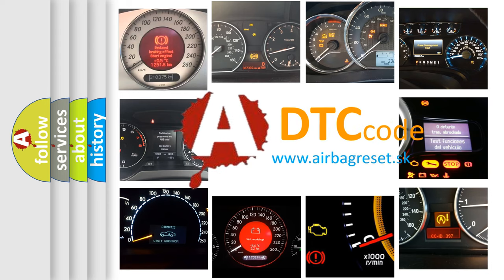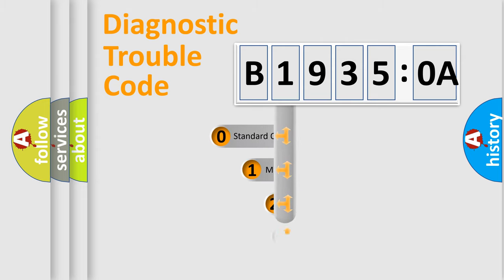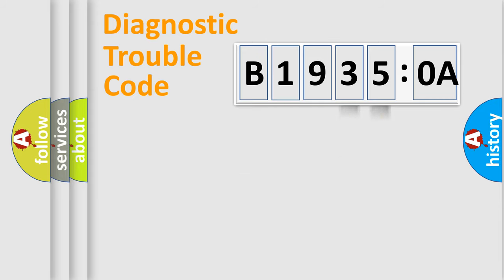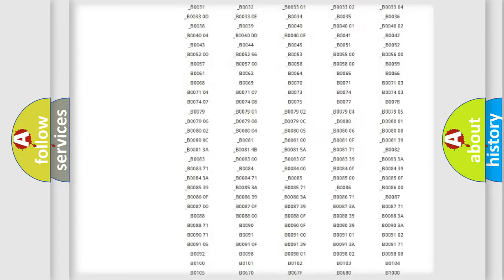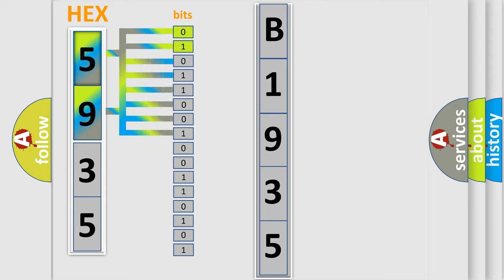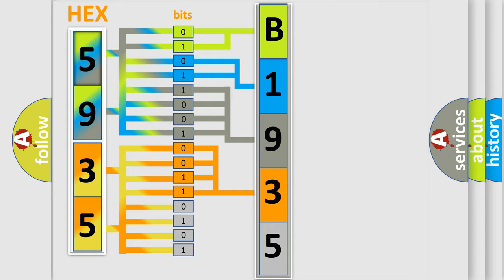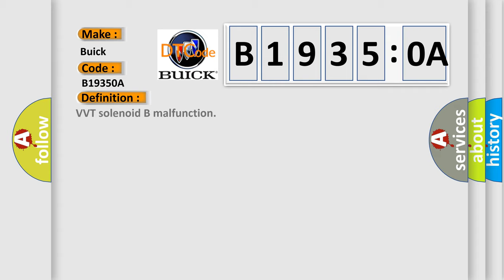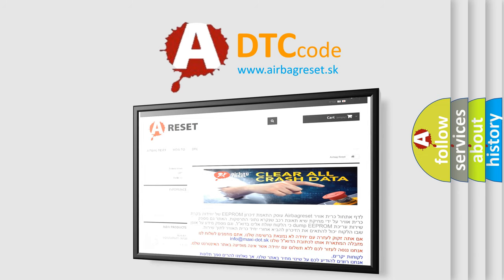DTC Buick B1935-0A Short Explanation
Contents:
0:21 Basic DTC analysis according to OBD2 protocol standard.
1:48 Insight into programming
2:58 A diagnostically understandable description of the Diagnostic Trouble Code
3:05 Basic error definition

Make
Buick
Code
B1935 0A
Definition
VVT solenoid B malfunction
Cause
Oil pressure failureVVT solenoid stickingConnector pinss bent, loose or corrodedCrankshaft position sensor failureECM failure